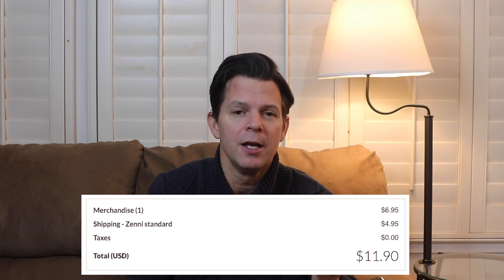EyeQue -- Can a $15 smartphone attachment really give a good prescription?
That was my question. I saw this item as one of the products of the 2019 CES. My curiosity was piqued. I'd always wondered why we didn't have more self-serve kiosks at least.

I mean someone must see an opportunity to make a buck!

And perhaps someone did. This item is pretty cheap. $15 to get a new prescription. Without vision insurance, a simple trip to the optometrist is quite pricey. But again, the device has to work right. It has to give a proper prescription.

So does it?

Well, that's all inside the video. Skip to the end if you simply cannot wait to find out.

Update (3/14/2020):  Looks like the price has more than doubled since I bought it. Honestly, while it is a neat idea, I don't think I'd buy it again. I have only used it one time. Best thing is to visit a real doctor and ensure no problems are there that could be detected before they get serious.